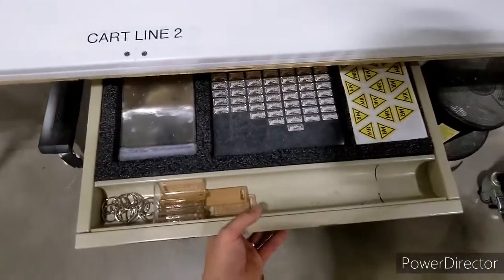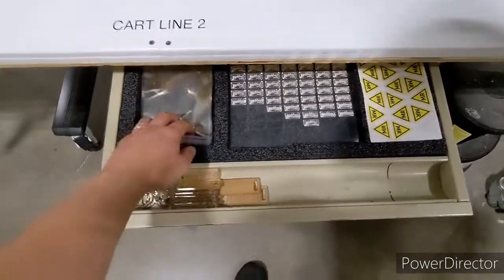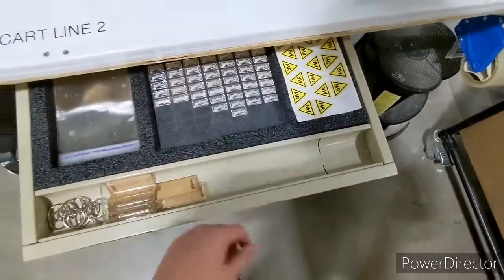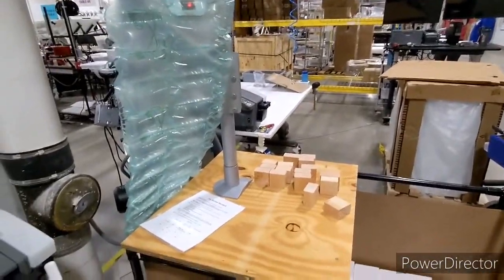packaging station drawers